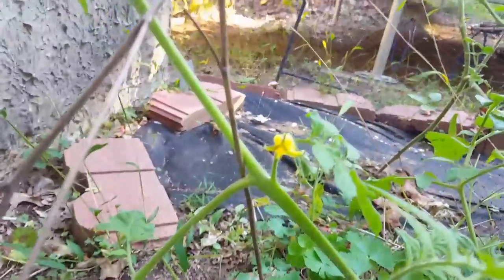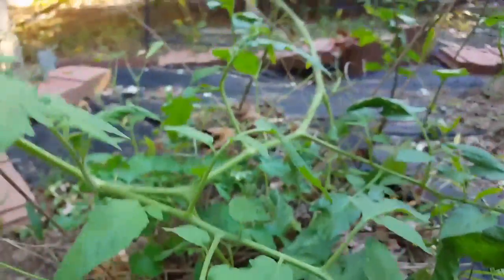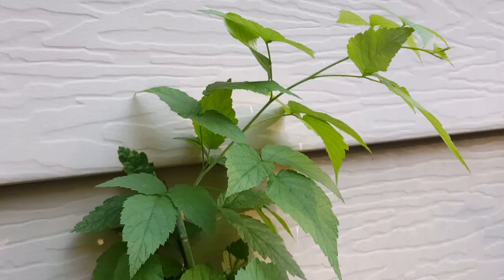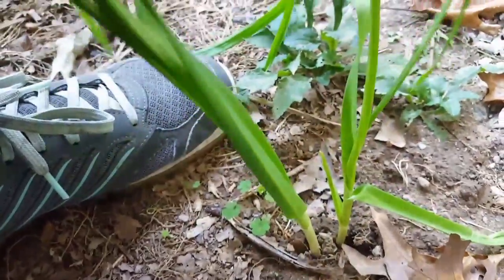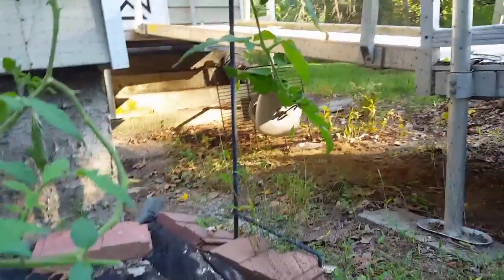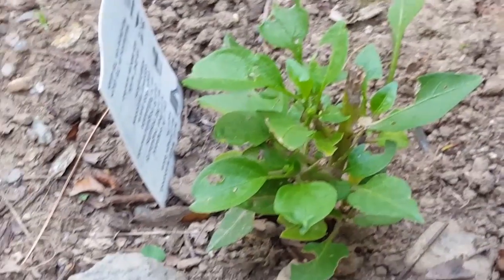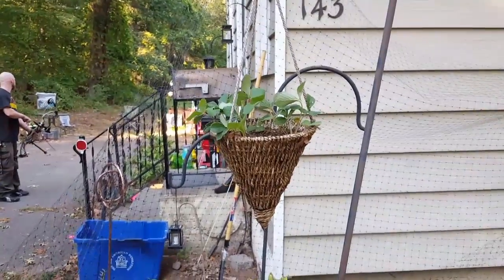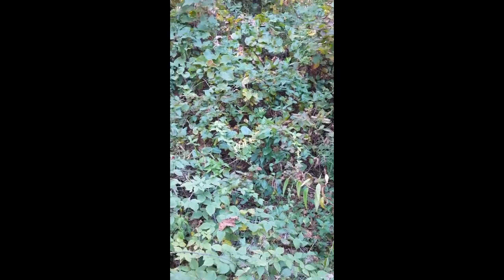October tomatoes? なに。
When you like in new England the seasons always throw you a curve ball some years we get snow,before Halloween others it in the 90s on and off, well I have new flowers and new growth on the tomato plant and no forcated frost.